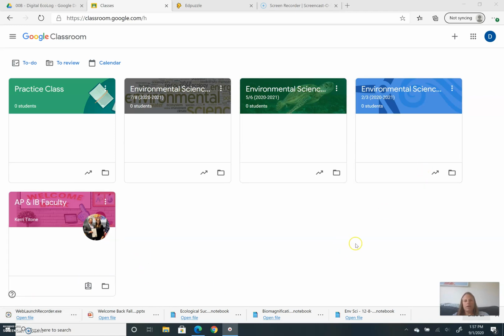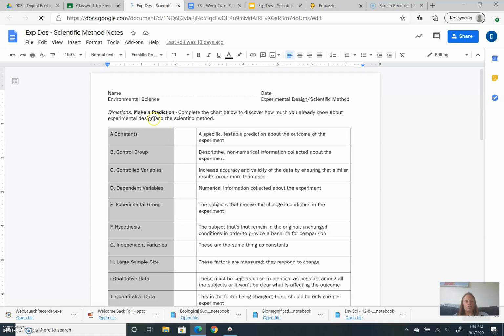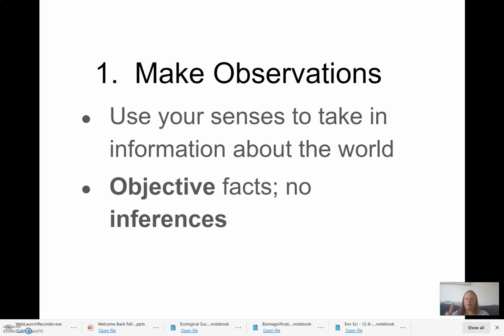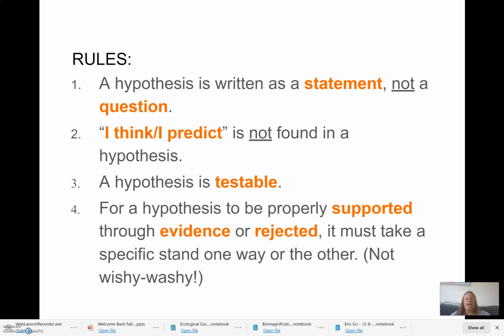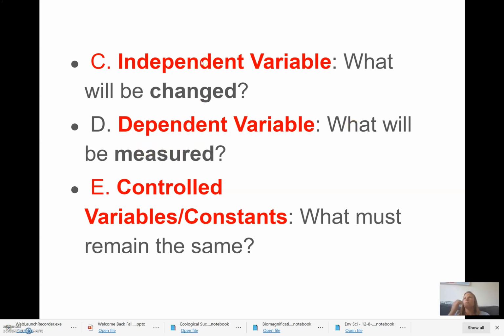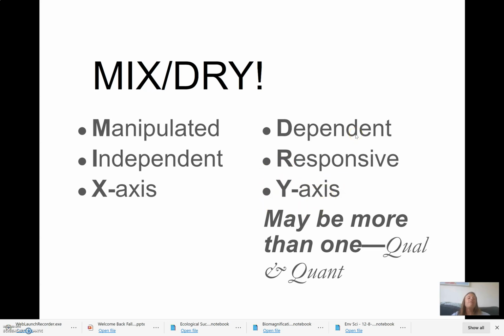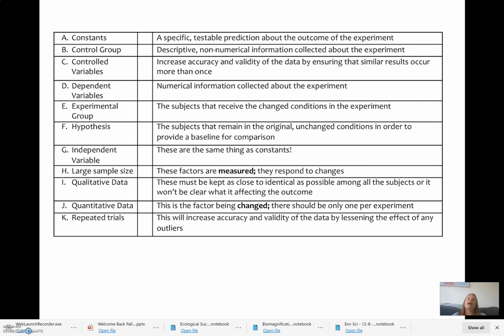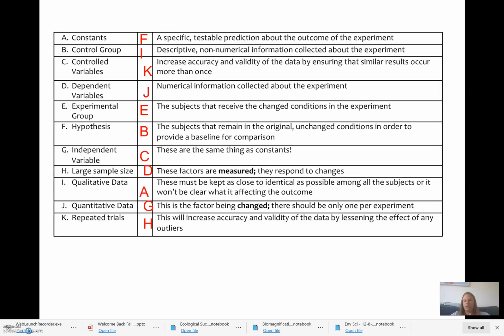Exp Des and Sci Method